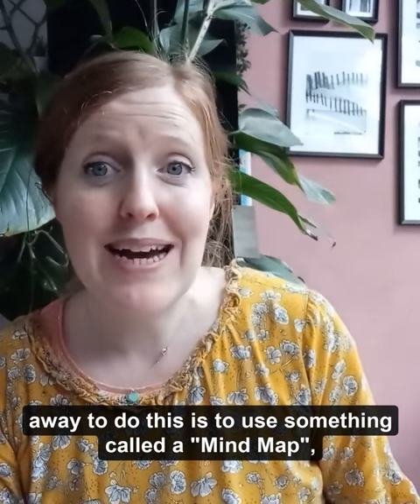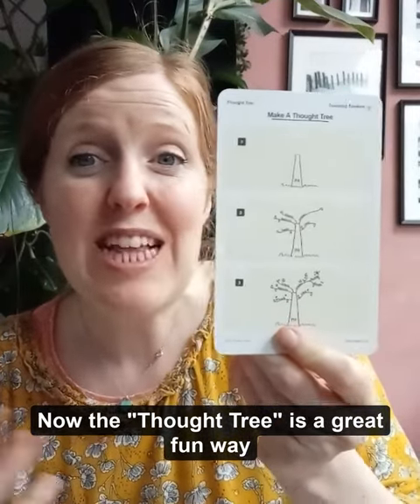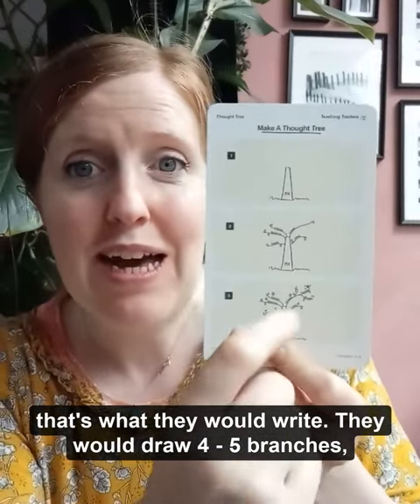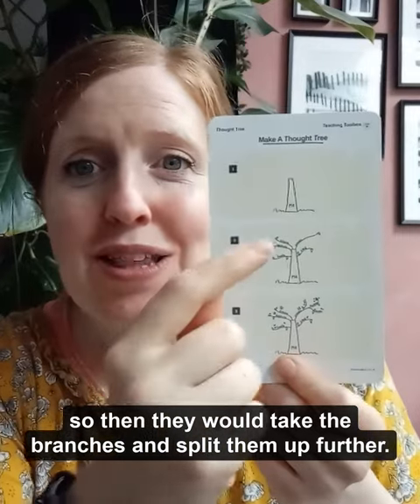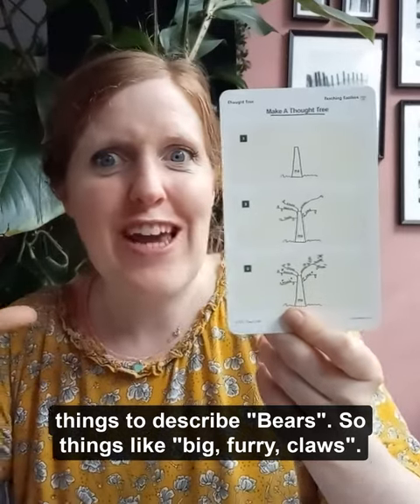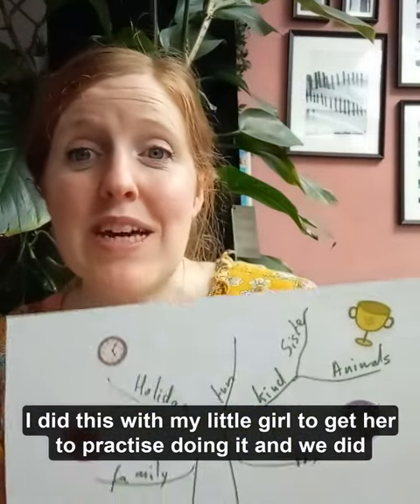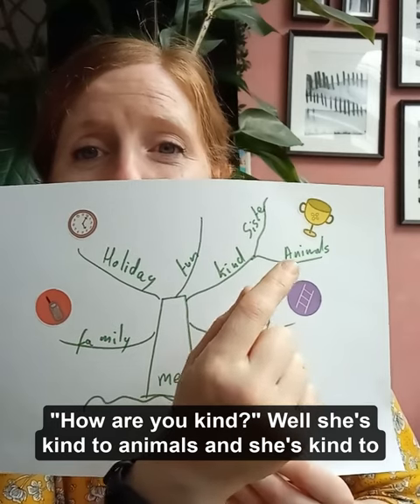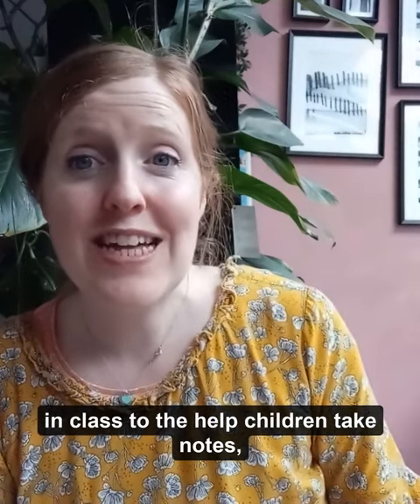How to Help Dyslexic Child at School | Get Organised Dyslexia Study Tip | Claim FREE Dyslexia Kit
Learn how to help a dyslexic child get their ideas down on paper. My using mind mapping tool, the "Thought Tree". Great for taking notes in class and project planning.